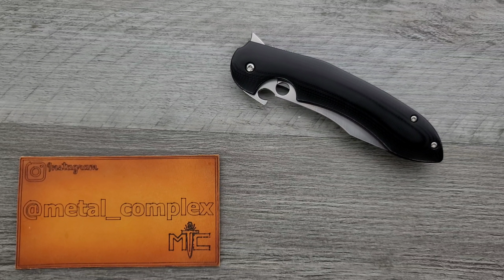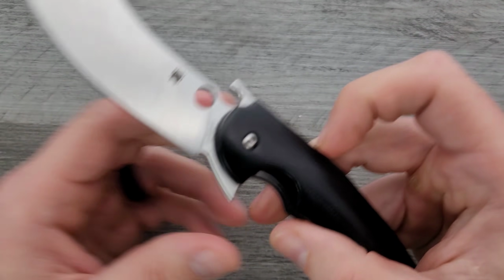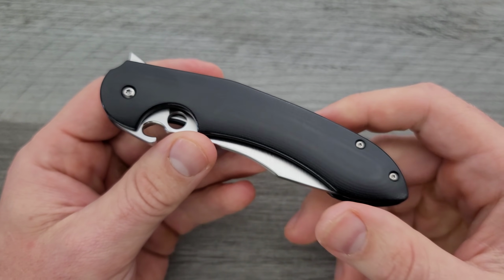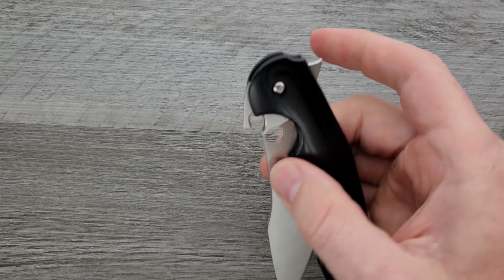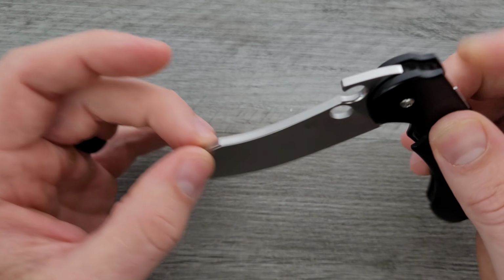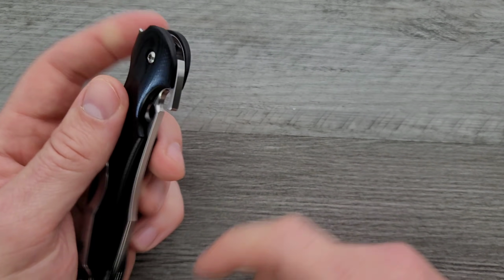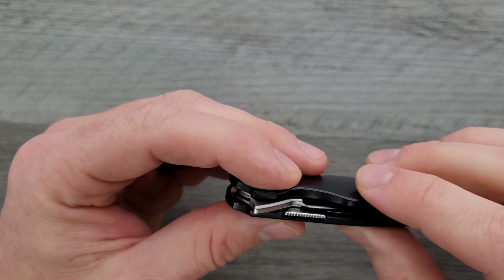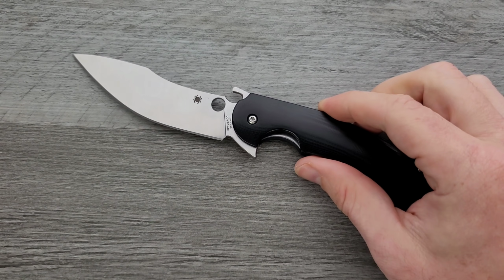Spyderco Tropen Folding Knife - Overview and Review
Full review of the Spyderco Tropen.